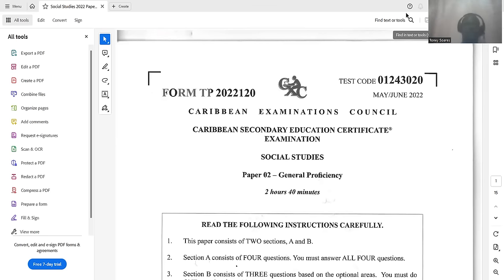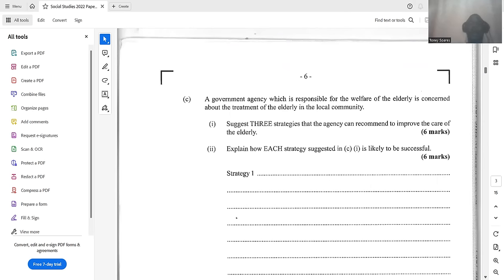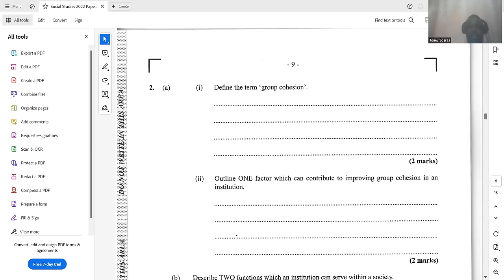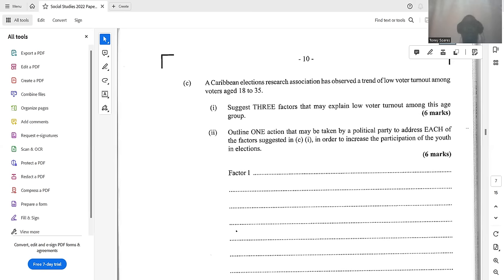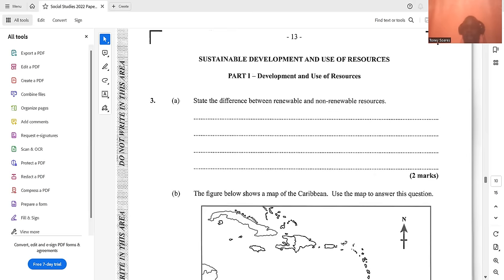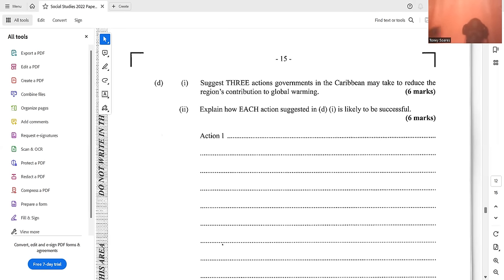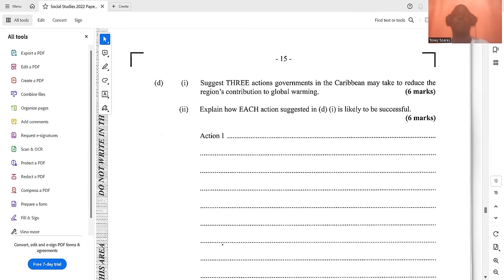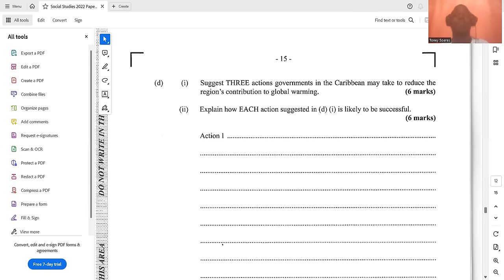May/June 2022 Paper 2 Social Studies Part 1